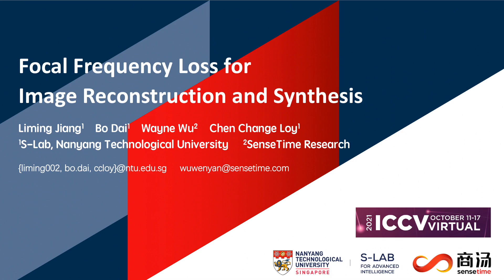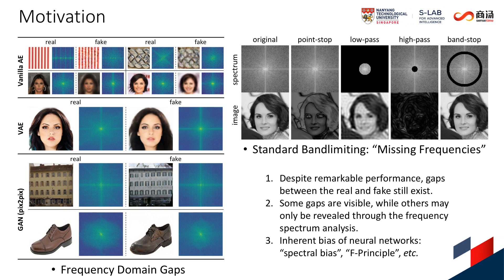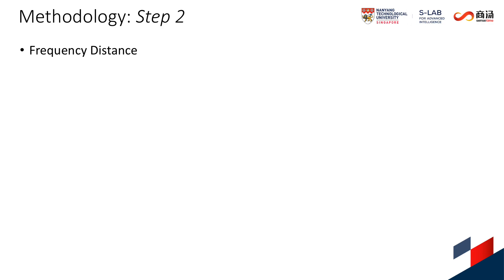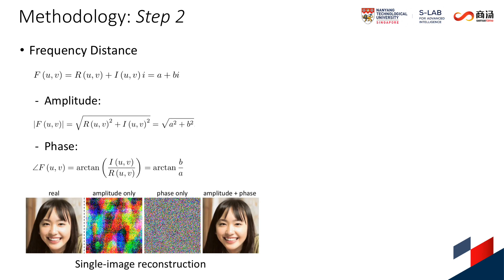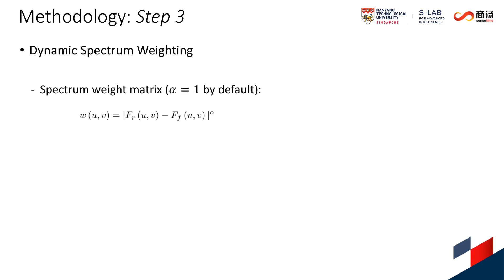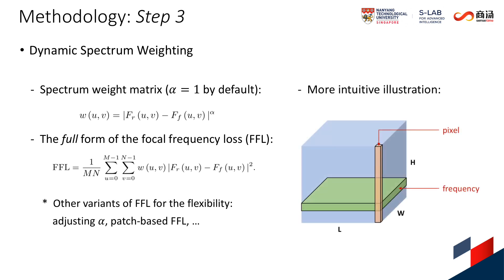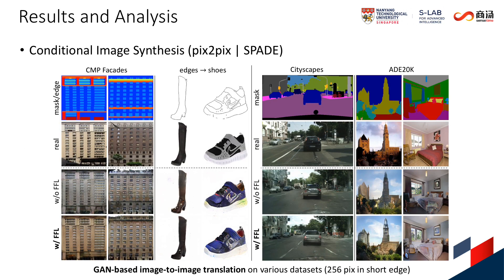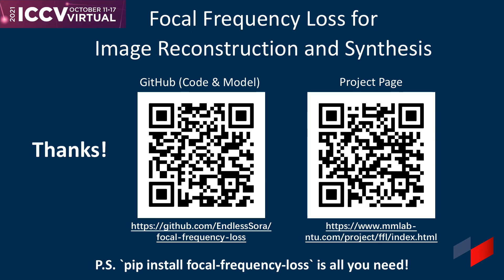[ICCV 2021] Focal Frequency Loss for Image Reconstruction and Synthesis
Abstract: Image reconstruction and synthesis have witnessed remarkable progress thanks to the development of generative models. Nonetheless, gaps could still exist between the real and generated images, especially in the frequency domain. In this study, we show that narrowing gaps in the frequency domain can ameliorate image reconstruction and synthesis quality further. We propose a novel focal frequency loss, which allows a model to adaptively focus on frequency components that are hard to synthesize by down-weighting the easy ones. This objective function is complementary to existing spatial losses, offering great impedance against the loss of important frequency information due to the inherent bias of neural networks. We demonstrate the versatility and effectiveness of focal frequency loss to improve popular models, such as VAE, pix2pix, and SPADE, in both perceptual quality and quantitative performance. We further show its potential on StyleGAN2.